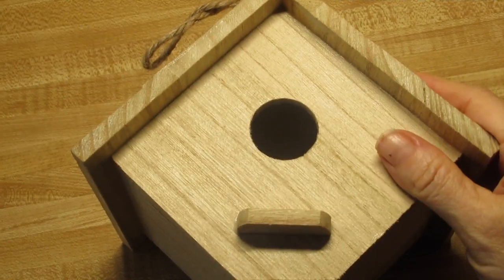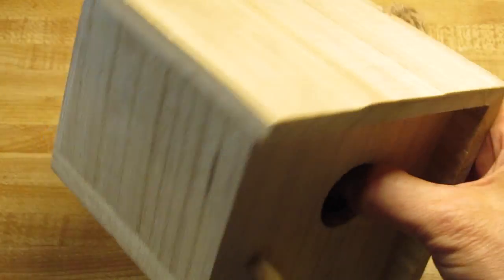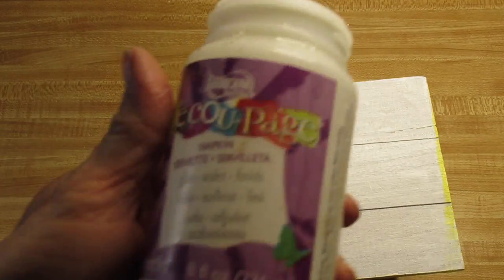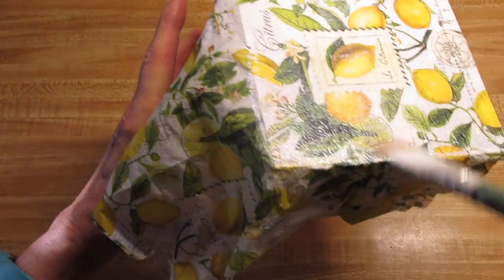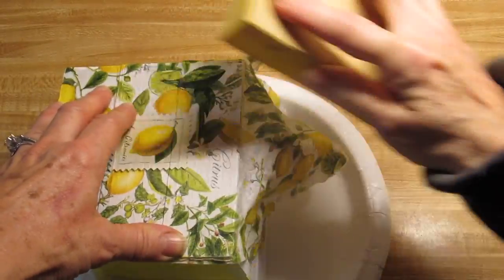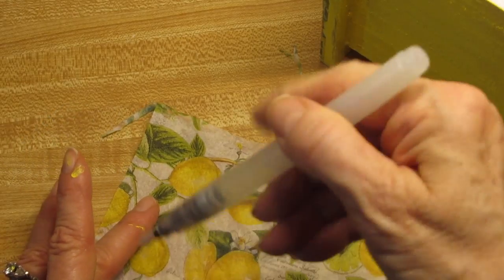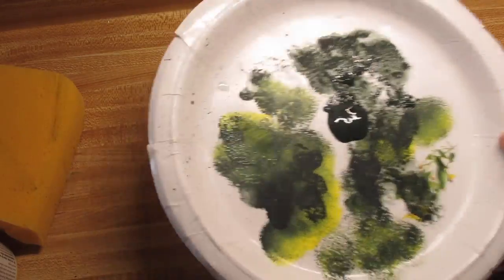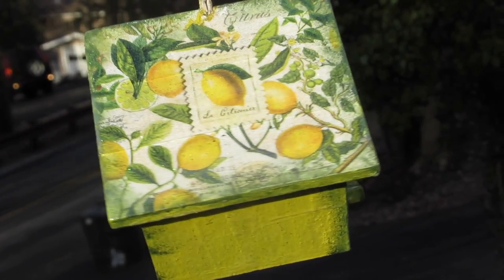DIY Easy Decoupage Springtime Birdhouse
Napkin Decoupage glue
DecoArt paint sampler
Triple Thick Glaze
Lemon Napkins
Glitter Set
DecoArt Primer Sealer